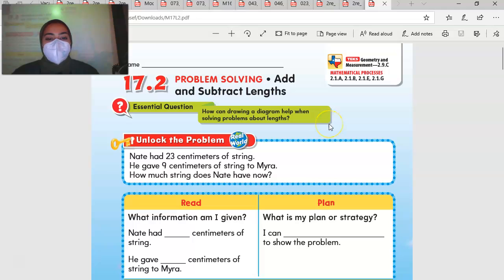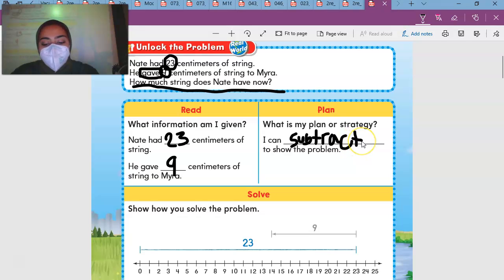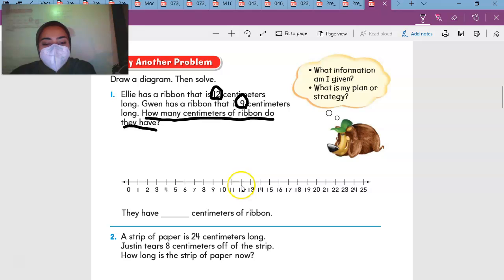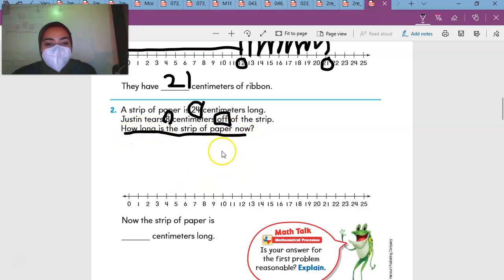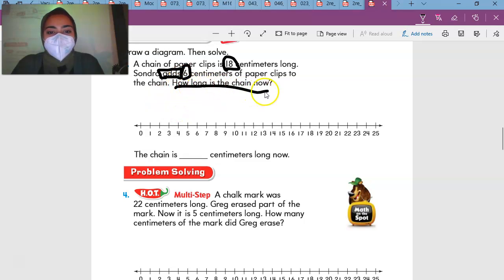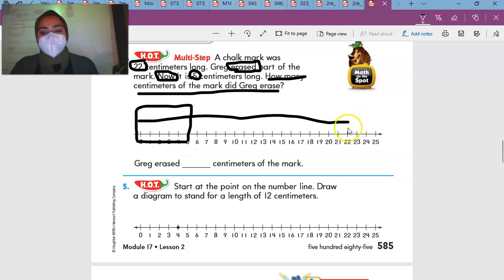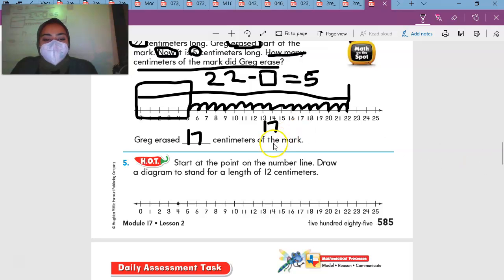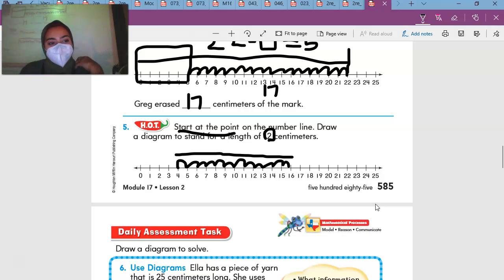Go Math 17.2